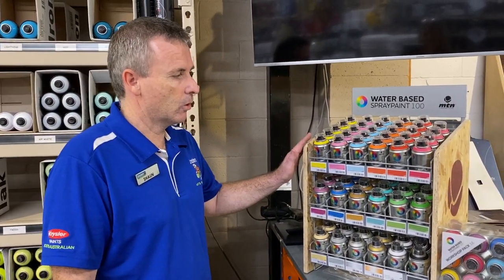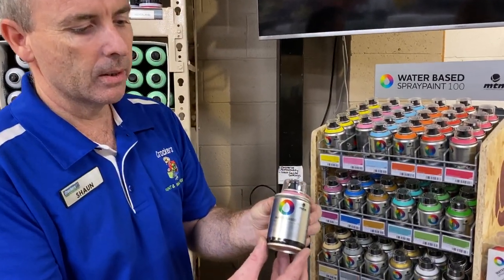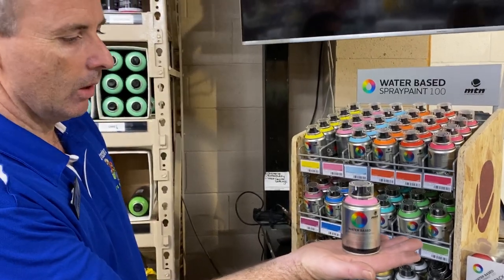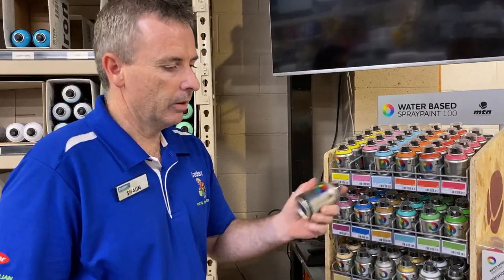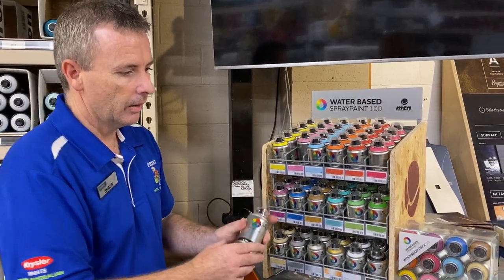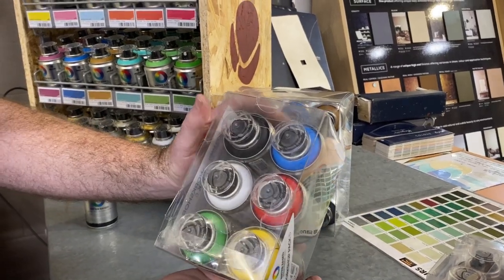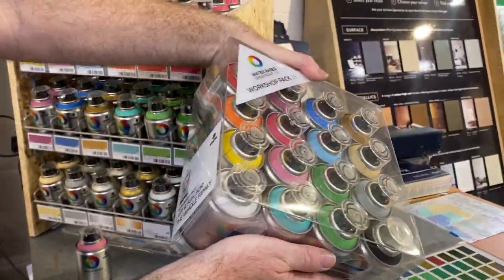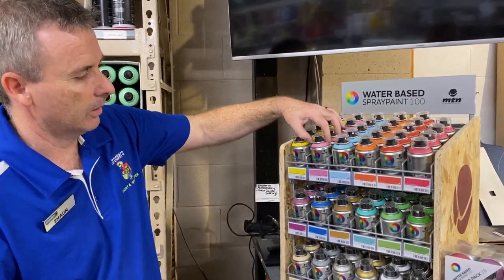MTN Water Based Small Spray Cans | Crockers Paint & Wallpaper Sydney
These little 100ml size water based aerosol range are just right for the smaller jobs. Low toxicity water based, durable, waterproof these little 100ml cans are easy to use and perfect for craft, hobbies artists and for the whole family. They come in a neat range of colours and are available in a fun 6 pack or a workshop size 16 pack. What a great gift! A handy to have pack for anyone creative!